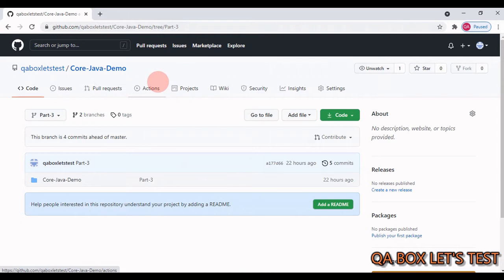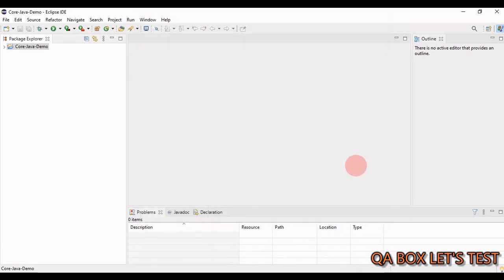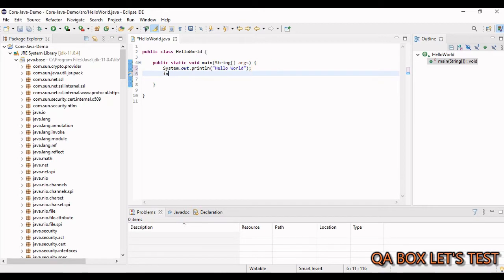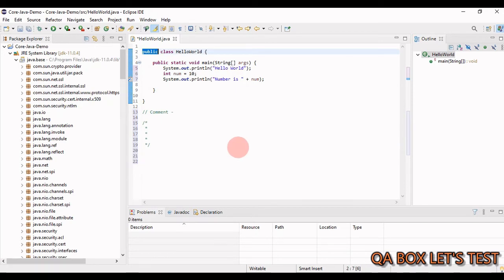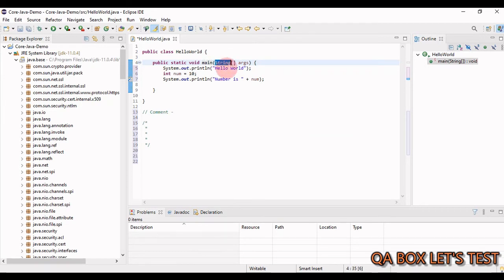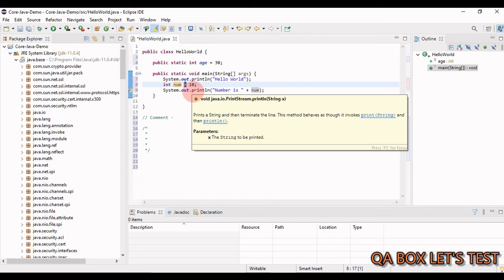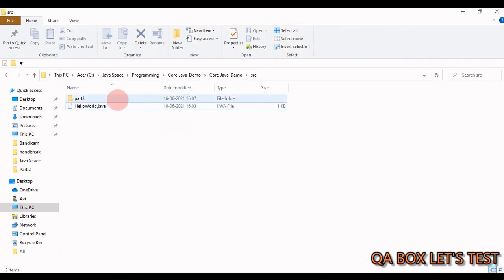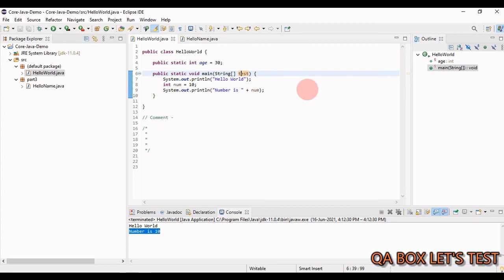Part 3 - Java-Fundamentals-Workspace,Project,Package,Class,Main Method,Field,Variable,Public,Static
In this video I have briefly touched upon: -
Workspace, Project, Package, Class, Field, Method, Argument, Return Type, Void, Access Modifier(Public), Non-Access Modifier(Static, Final), Data Type (int, String),  Variable, Main Method, Command Line Argument to Main Method and Scope